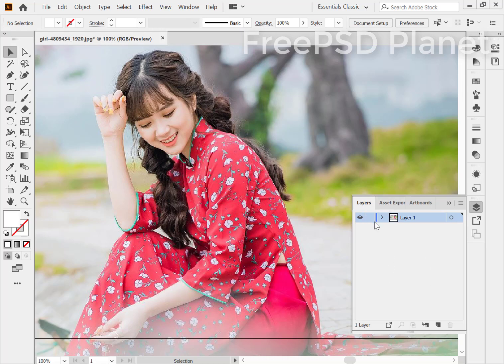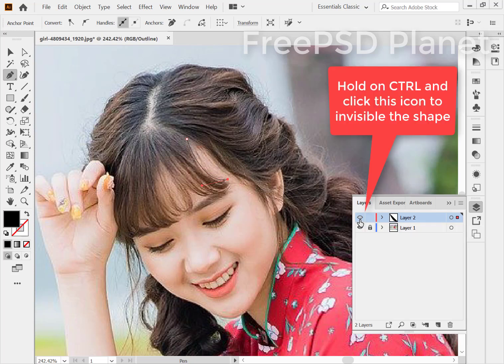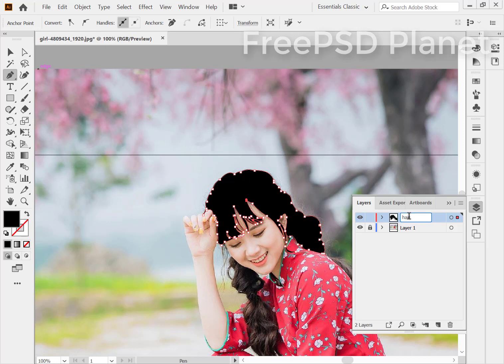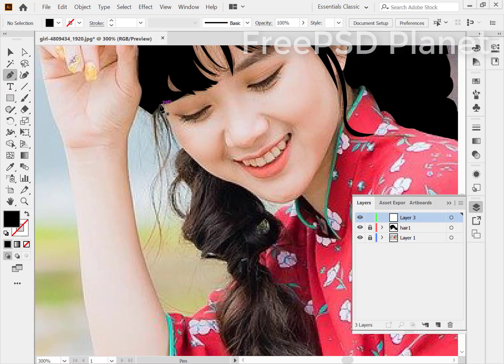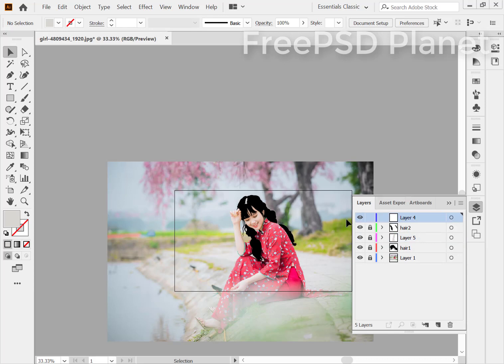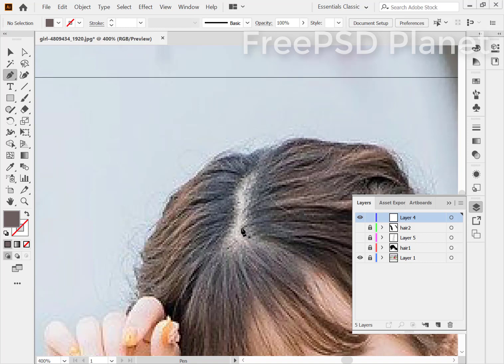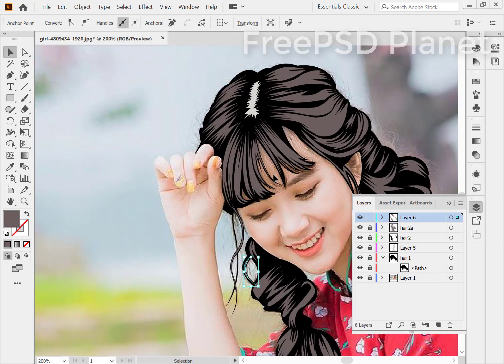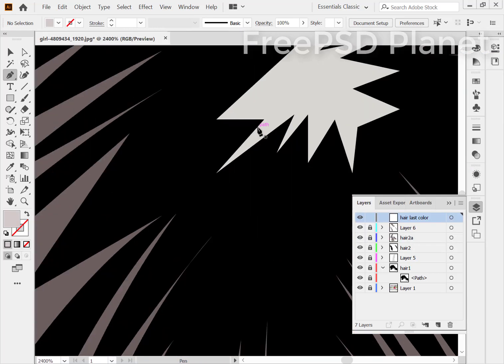vector yourself EP 1 How to vector hair in illustrator using mouse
vector yourself EP 1 How to vector hair in illustrator

Related Topic
how to make cartoon hair in illustrator?

facial hair brush illustrator

how to make animal hair in illustrator

how to make vector hair in photoshop

how to draw male hair in illustrator

how to draw curly hair in illustrator

vector hair despicable me